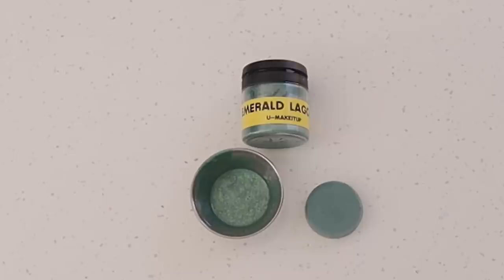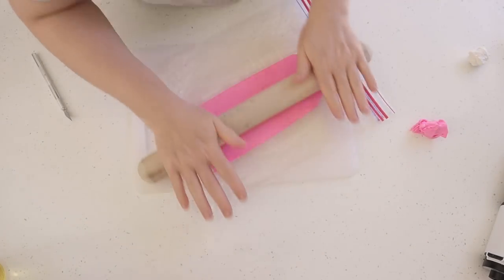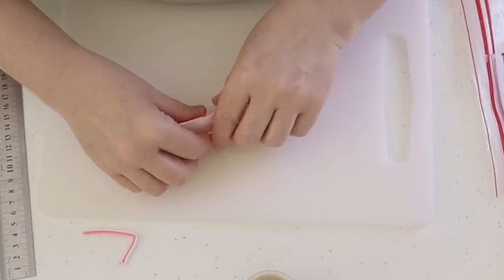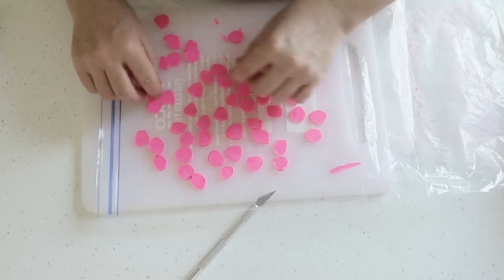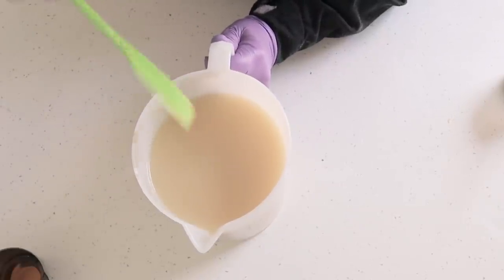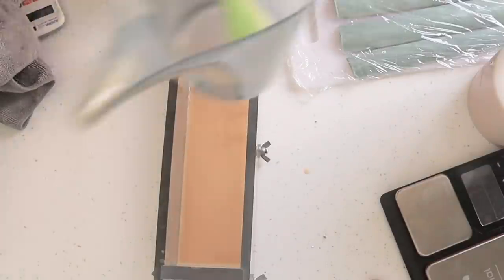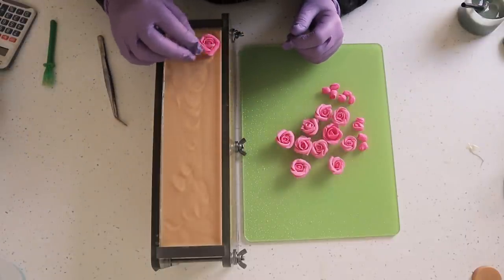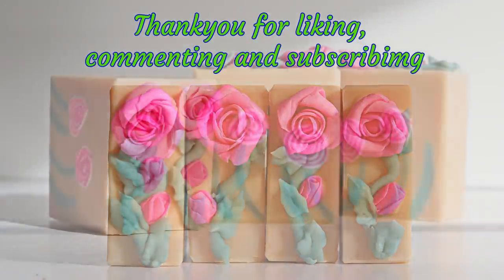Cashmere Rose cold process soap making tutorial, cold process soap dough embeds, soap dough flowers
In this cold process soap making tutorial, I show you how to make my Cashmere Rose cold process soap, including detailed instructions on how to make the soap dough flower embeds and soap dough flower cane embeds.

Timestamps:
00:00 Introduction
01:03 Making the stems and leaves cold process embeds
03:25 Making the soap dough flower canes
07:35 Making the soap dough flowers (Roses)
11:57 Making the soap
19:23 Decorating the top of the soap
22:30 Cutting the soap
22.56 Final pictures

*Discount on Lye (sodium hydroxide) and rubbing alcohol*